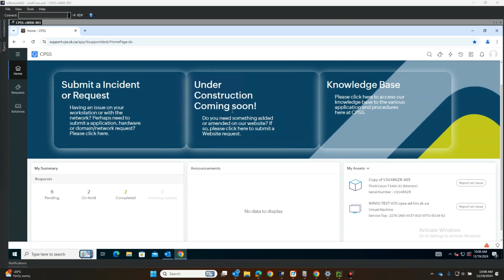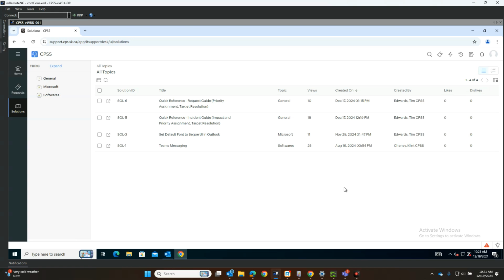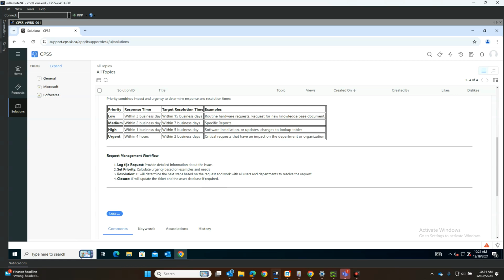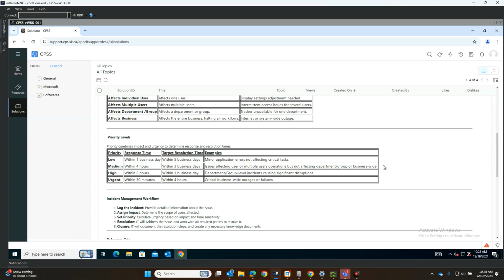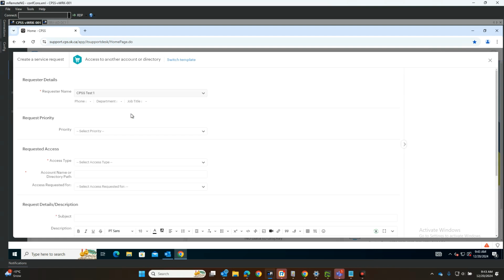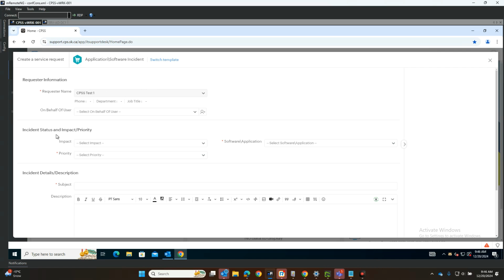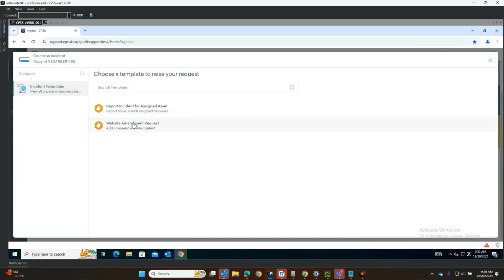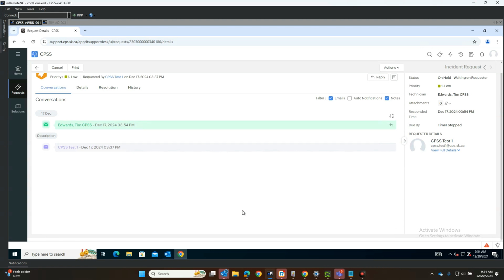ServiceDesk Overview and Walkthrough